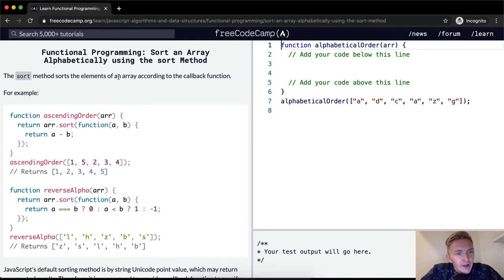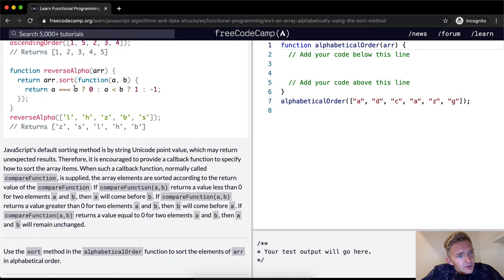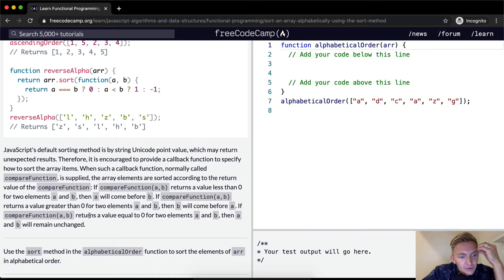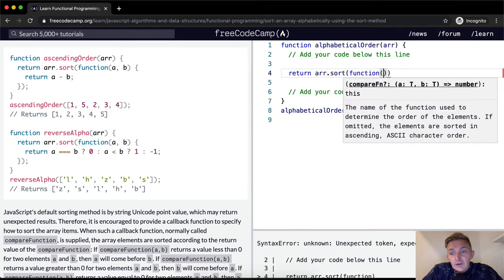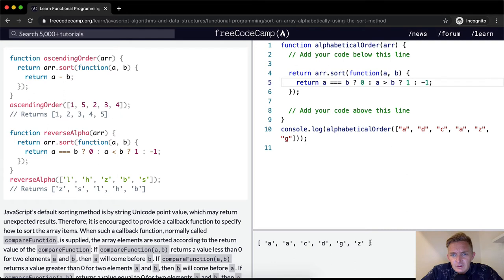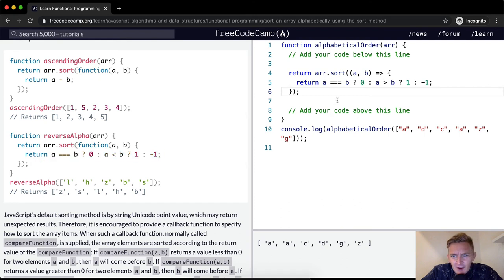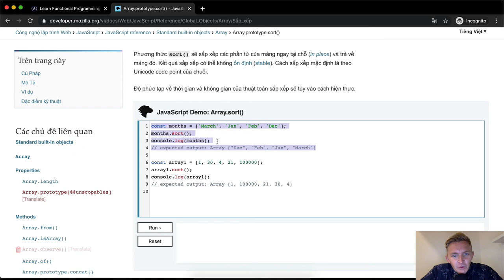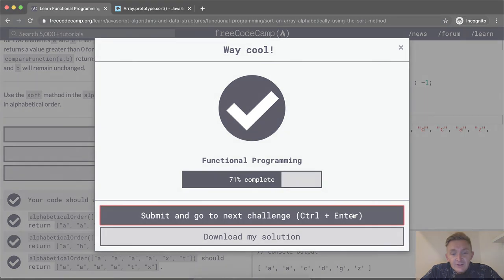Sort an Array Alphabetically using the .sort() Method - Functional Programming - Free Code Camp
In this functional programming tutorial we sort an array alphabetically using the sort method. This video constitutes one part of many where I cover the FreeCodeCamp curriculum. My goal with these videos is to support early stage programmers to learn more quickly and understand the coursework more deeply. Enjoy!